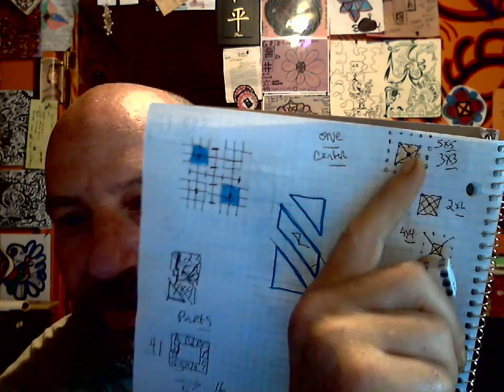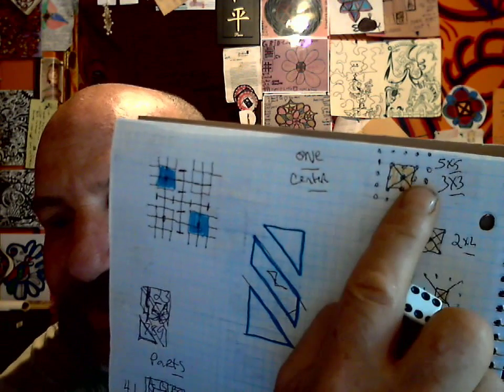LOOK AT MY PAINT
CONVINCE CONVEY